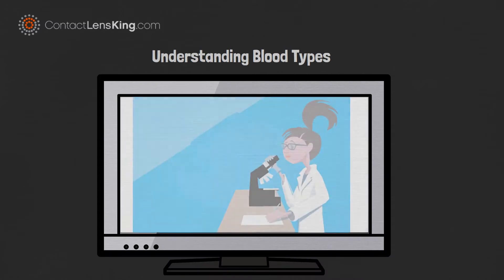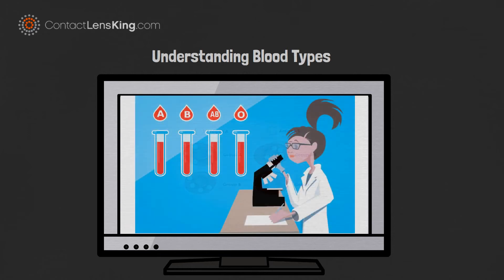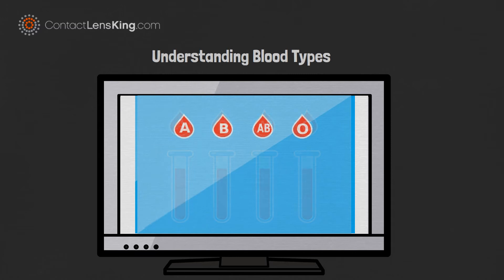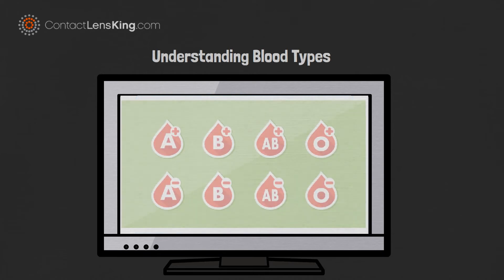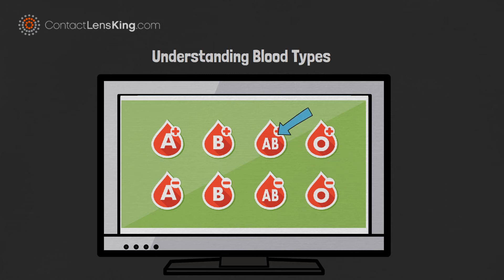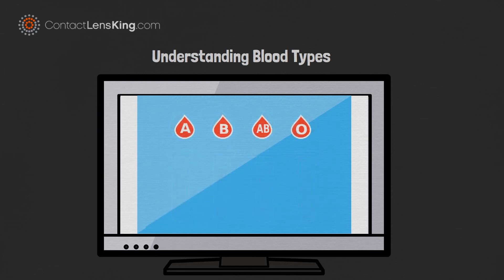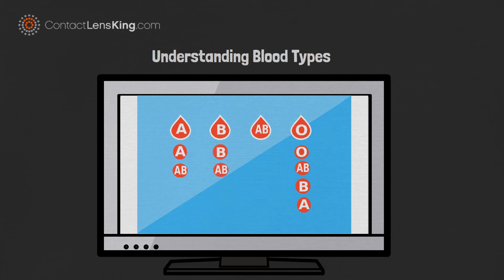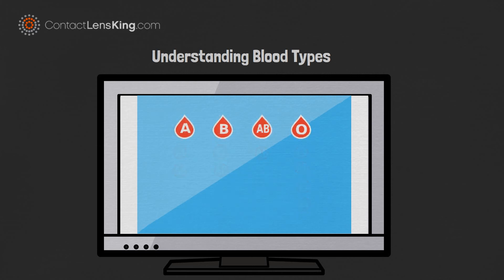Blood Types Explained | Blood Type Donating and Receiving | Most Common Blood Types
Blood Types Explained & What Blood Type is Compatible when Donating and Receiving
Blood types are determined by a substance called antigens, which trigger an immune response, to foreign bodies.

The presence, or absence, of these antigens, create four major blood groups, A, B, AB, and O.

In addition to the antigens, there is a protein, called the Rh factor, which when present, defines the blood type as positive, and negative if absent. This creates the 8 most common blood types, A+, A-,  B+, B-,  O+, O-,  AB+, AB-.

When it comes to donating blood, only certain blood types are compatible with others. For instance.

O negative is a universal donor,

And only negative blood types can donate to negative recipients, but both positive and negative can donate to positive recipients.